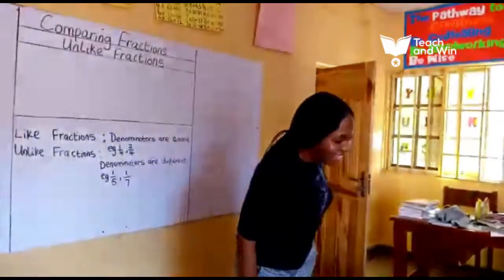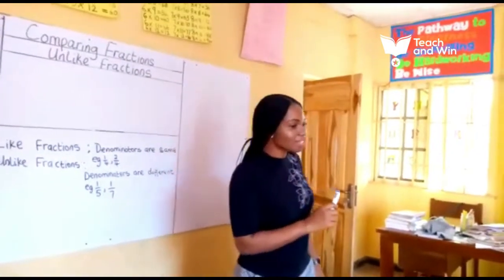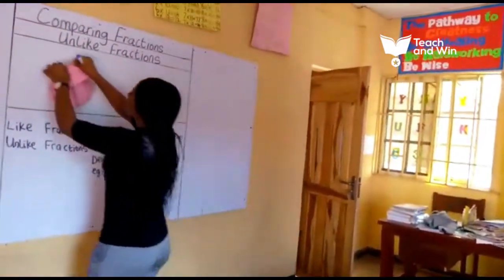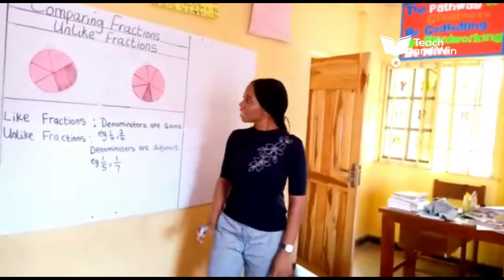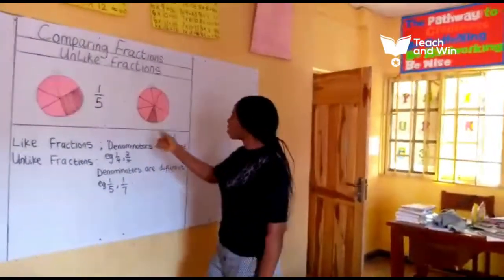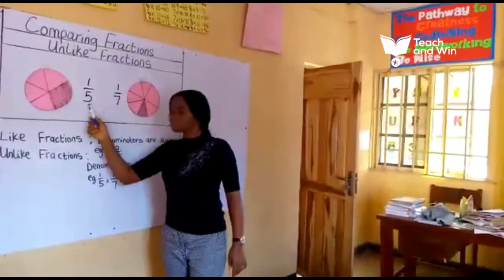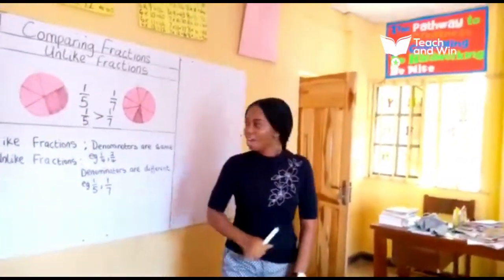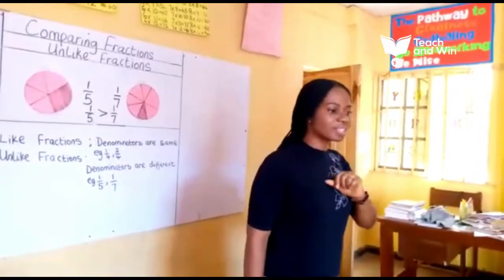Teach and Win Week 7 | Muoma Stella teaches Comparing Unlike Fractions